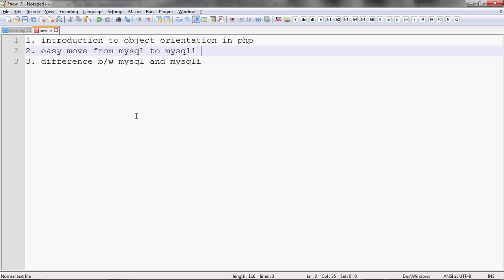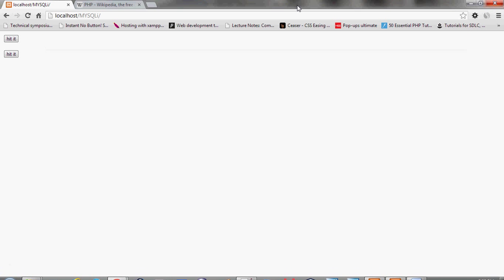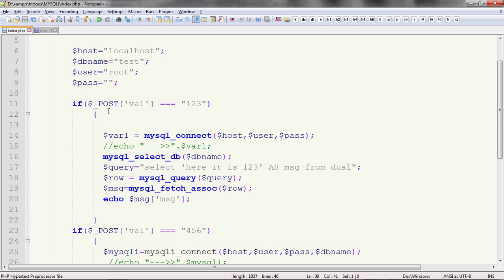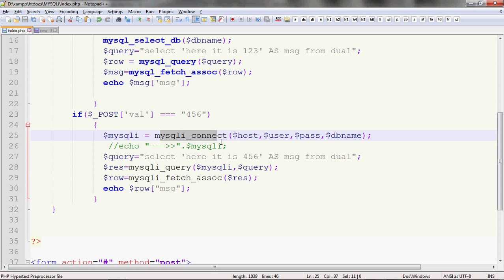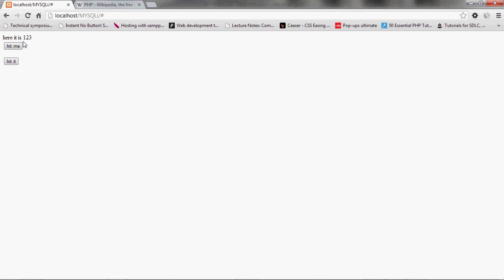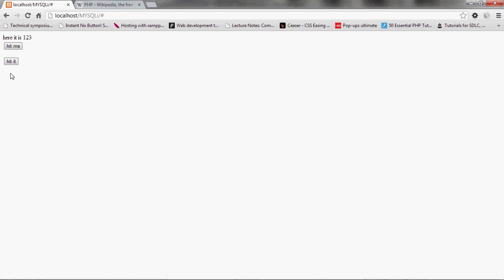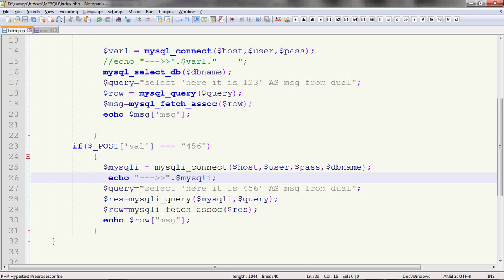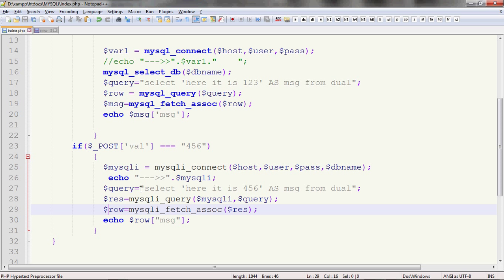PHP : Switch from mysql to mysqli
This tutorial focuses on how to easily migrate from mysql to mysqli in PHP and some basic facts about PHP